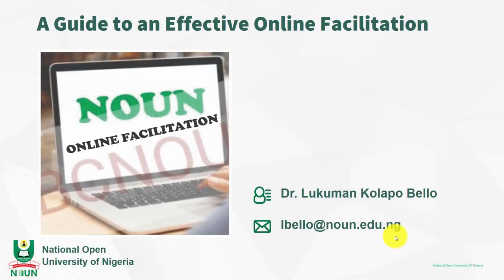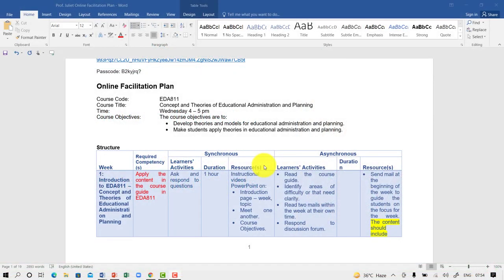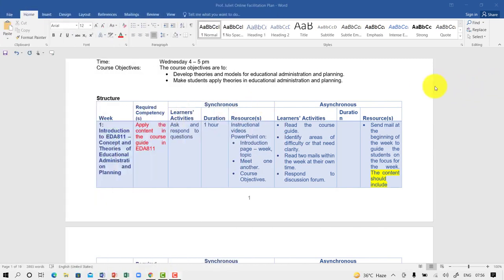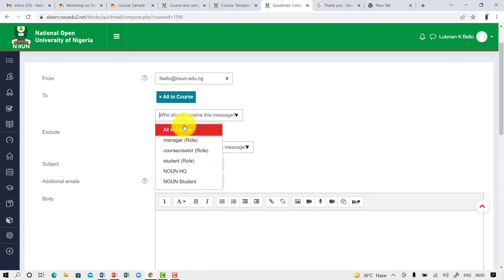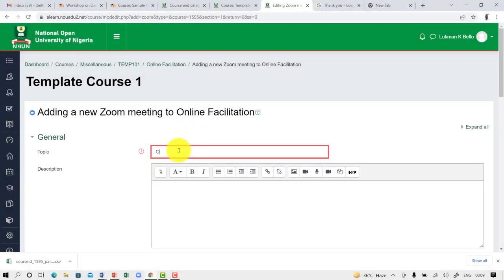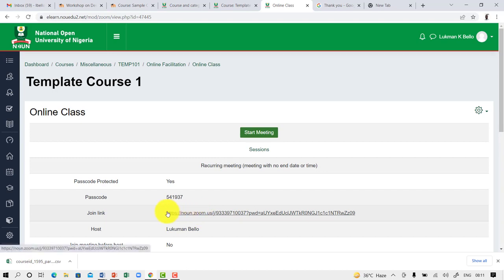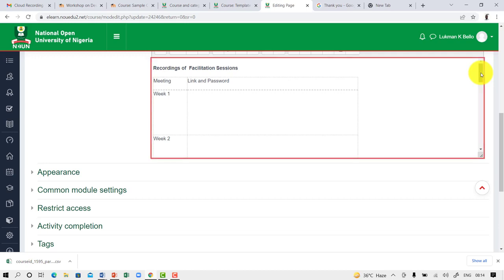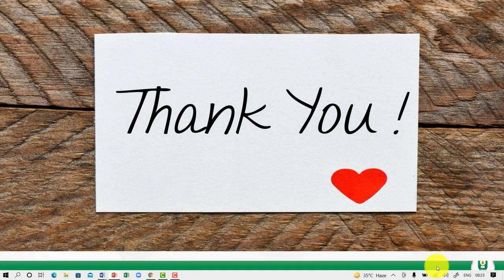A Guide to an effective online facilitations nationalopenuniversity noun students 09029852660.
A Guide to an effective online facilitations